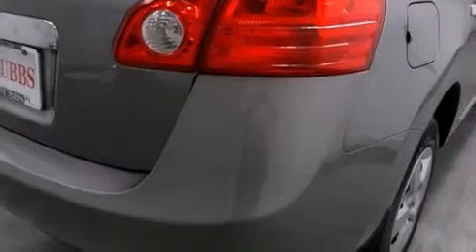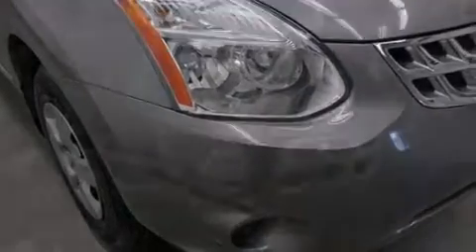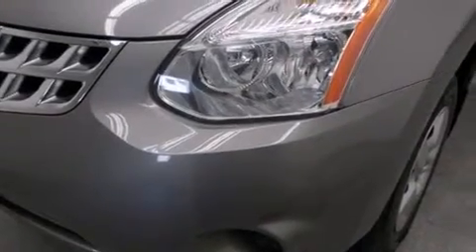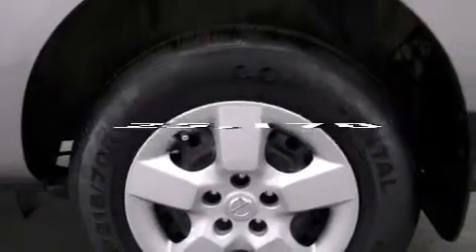Preowned 2011 Nissan Rogue Plano TX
We have been honored to serve the Bedford TX area , we promise that your experience at our dealership will exceed your expectations ! Year : 2011 Make : Nissan Model : Rogue Engine : 2.5L 4 cyls Trans .